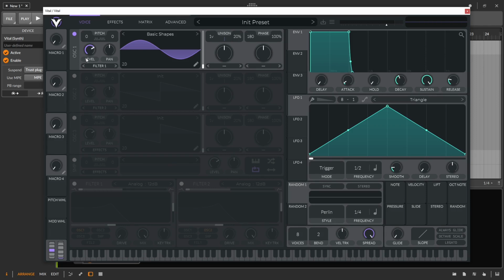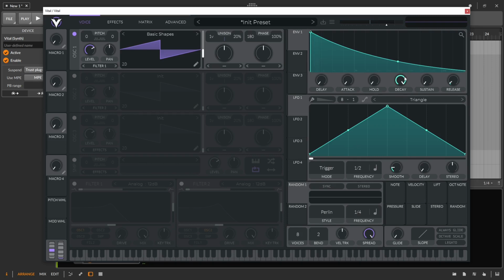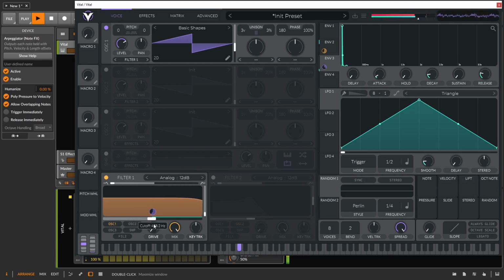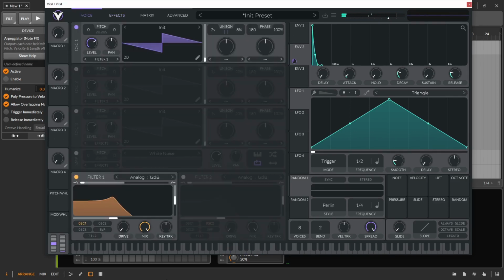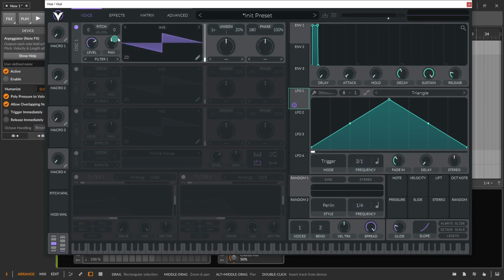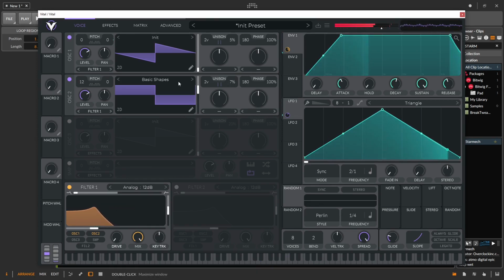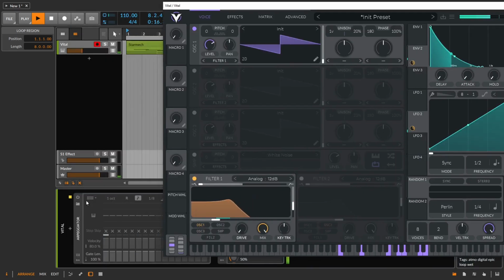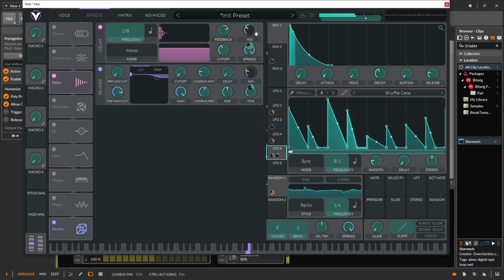Improve Your Subtractive Synth Sounds!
This video will go over ways to improve your subtractive synth sound design